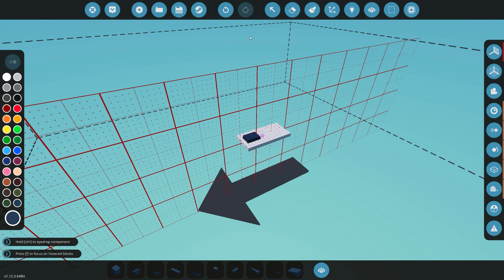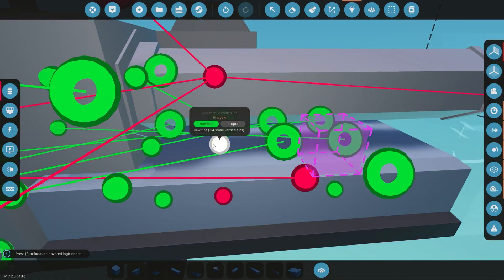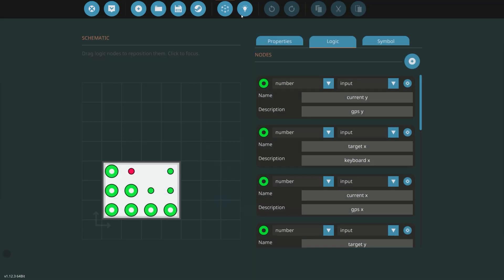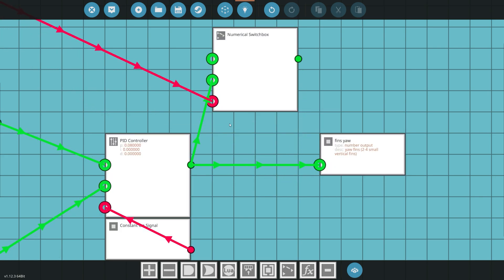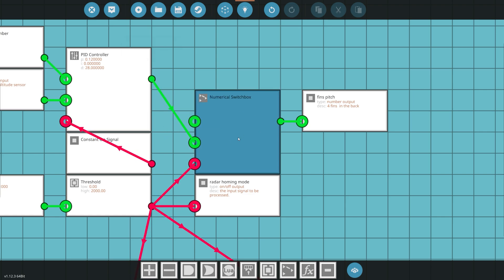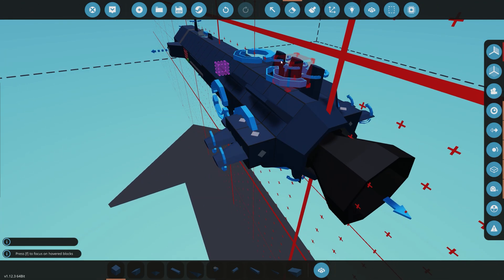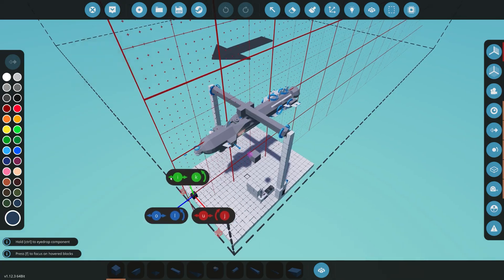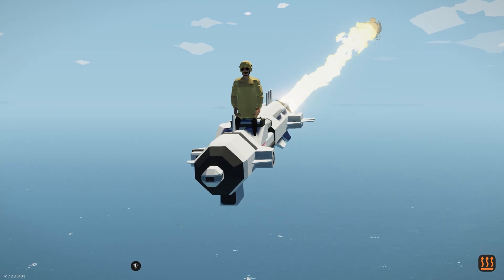Stormworks GPS guided missile full tutorial (easy)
-This video shows you how to set up your own mc for a GPS-guided missile
-This is the first missile I've built so if you have different advice please let me know!